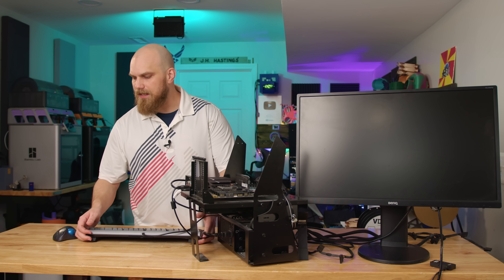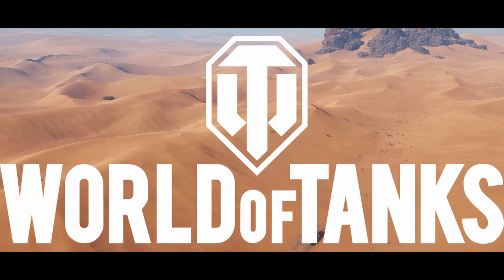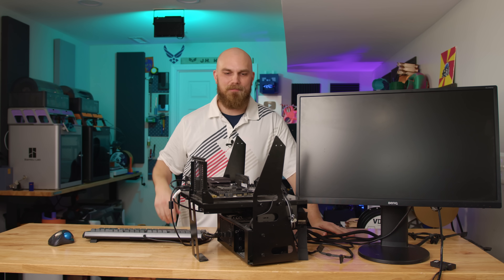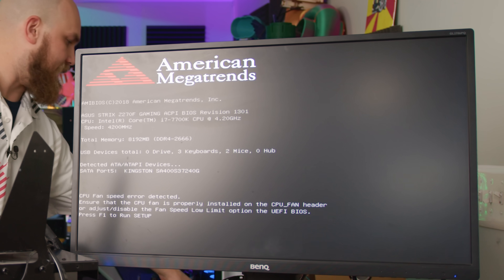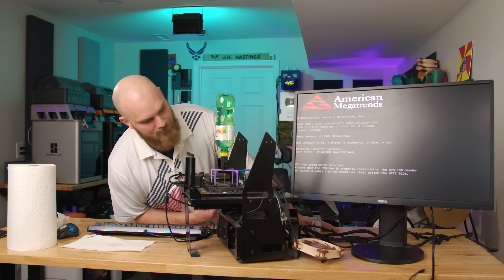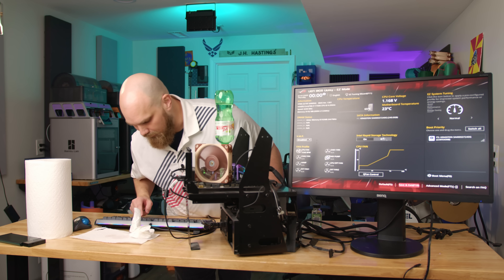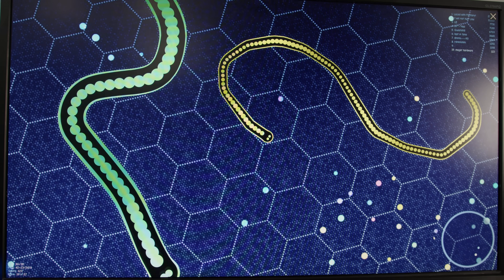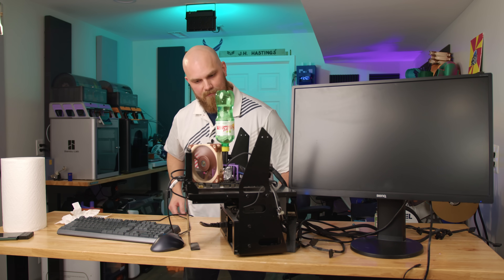Risky PC Experiment: Direct CPU Water-Cooling! Can It Survive? | Minimal Build Challenge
During registration use the invite code COMBAT to get for free: 7 days of premium access, 250k credits, the premium tank Cromwell B, and 3 rental tanks for 10 battles each: Tiger 131, T78, and Type 64 if you’re a new player.

For returning players (who already have a WG Account AND haven’t played WOT for 30 or more days): 3 days of premium access, the 2D Style “Bargain” camouflage, 7-day rental of Premium Tank Centurion Mk. 5/1 RAAC  or a 100k credits compensation, if you already have this tank in your garage.

🔥 Dive into the world of extreme PC experimentation with our latest video!🔥

In this daring challenge, we push the boundaries of traditional PC building by embarking on a risky experiment: cooling a CPU directly with water! Armed with only a motherboard, CPU, power supply, and fan, we take on the ultimate minimal build challenge to see if we can create a functional PC setup.

Join us as we explore the unconventional realm of custom PC watercooling, where every drop counts! Witness the excitement as we drip water directly onto the CPU IHS, pushing the limits of technology and innovation.

Will our experimental setup survive the challenge, or will it fizzle out in a watery catastrophe? Tune in to find out! 💧💻

Don't miss out on this thrilling journey into the heart of PC experimentation.